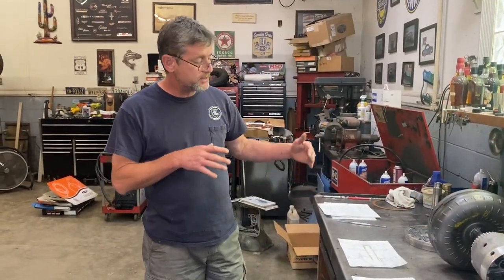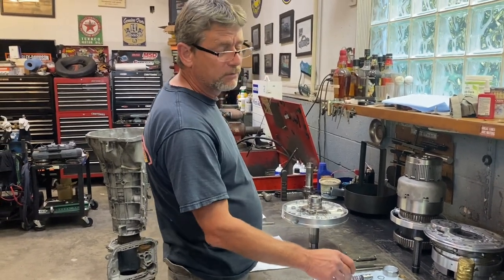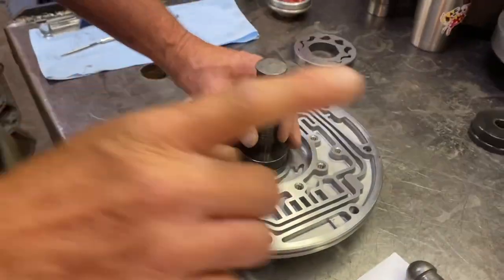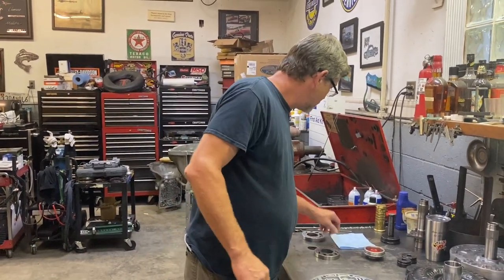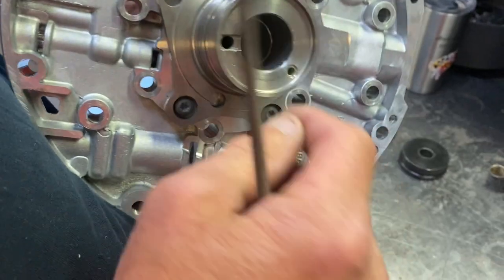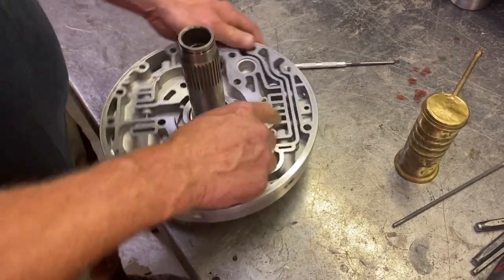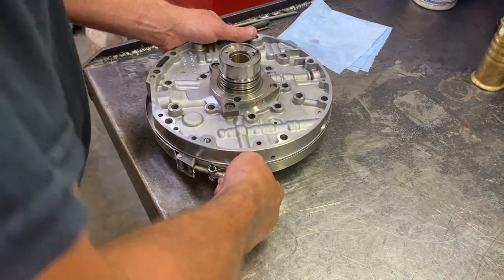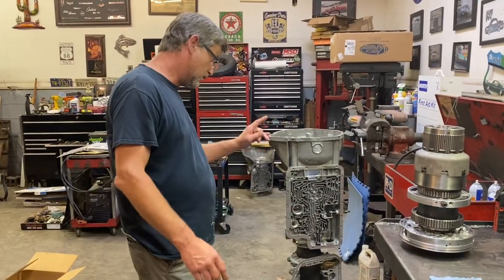E4OD/4R100 “PUMP FROM HELL IS DONE” And The TOWER Is Built !